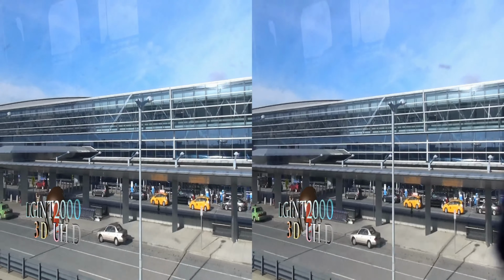3D UHD Hillary Flowers: ONE OF A KIND